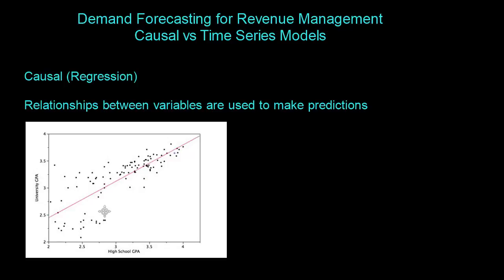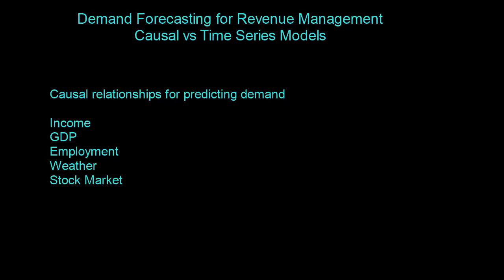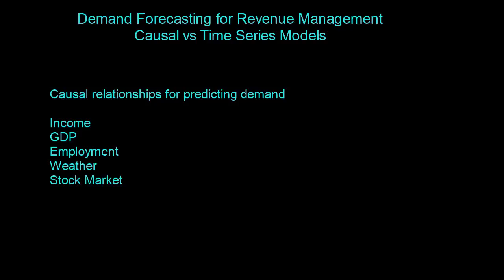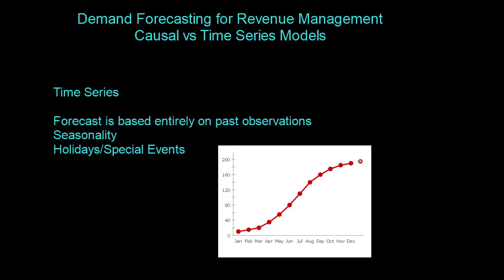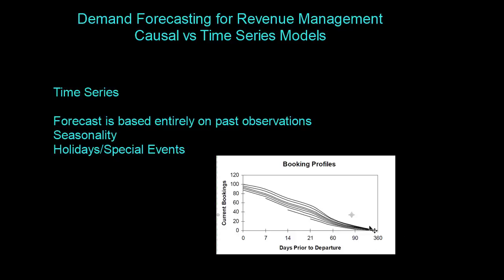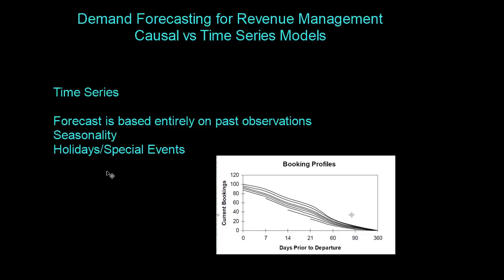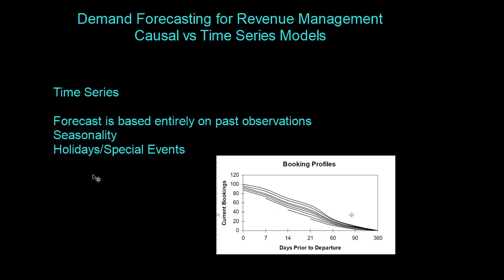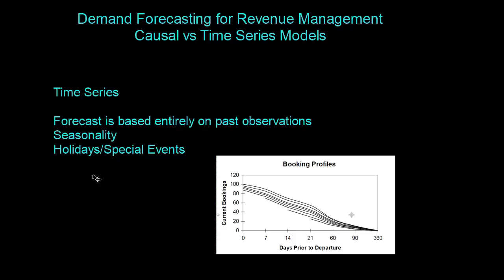Demand Forecasting for Revenue Management-Causal vs Time Series Models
This is a brief review of causal and time series forecasting models. We discuss the rationale for usind each one.